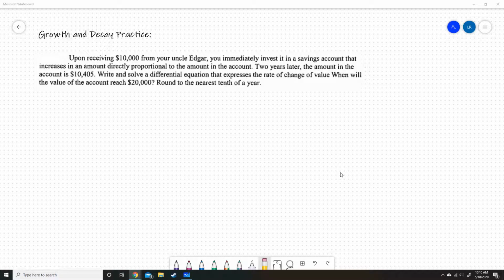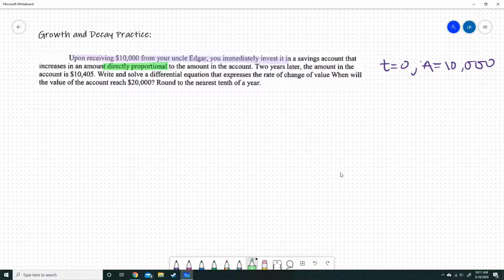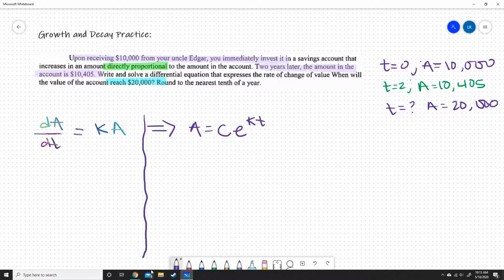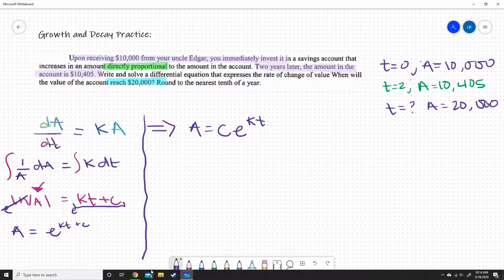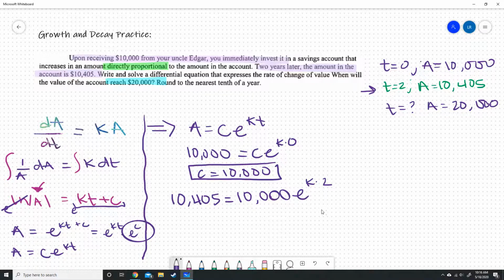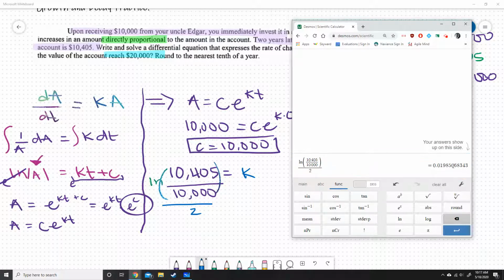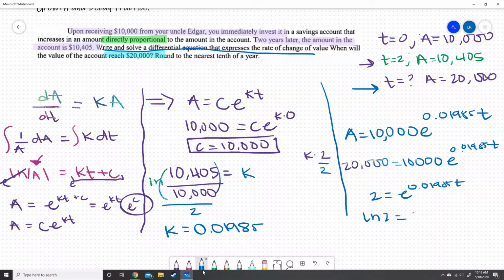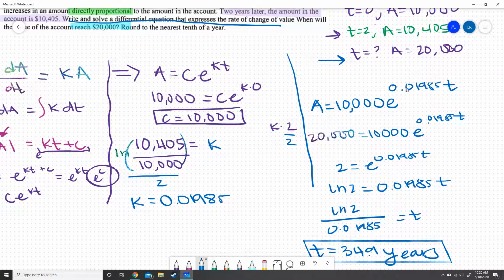Calc Wrap Up E4 - Growth and Decay Practice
This is an episode in a video series wrapping up calc 2. This video should be used to study for a final exam.